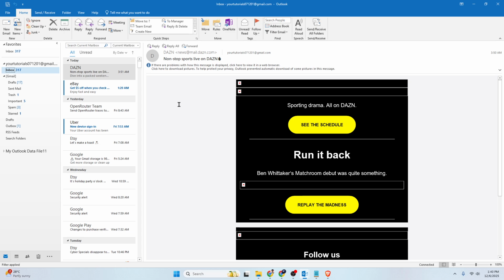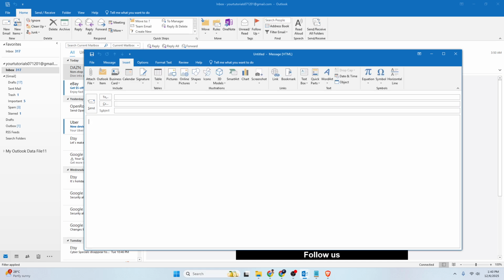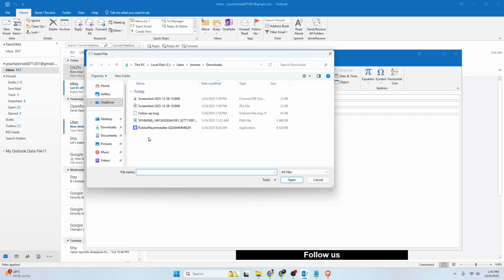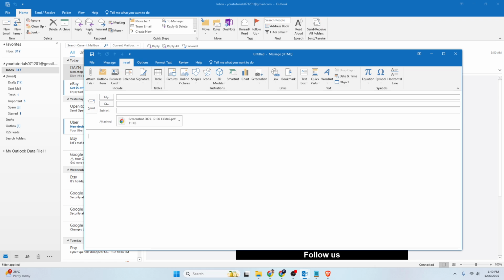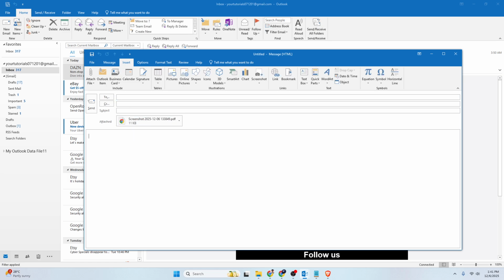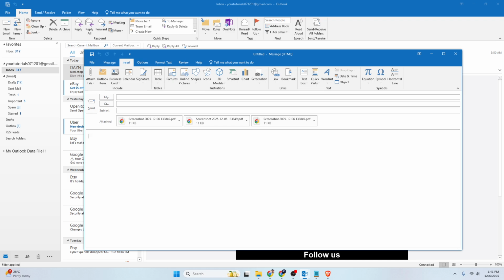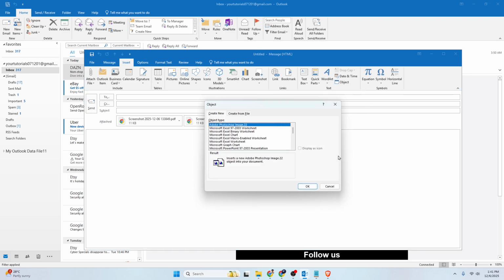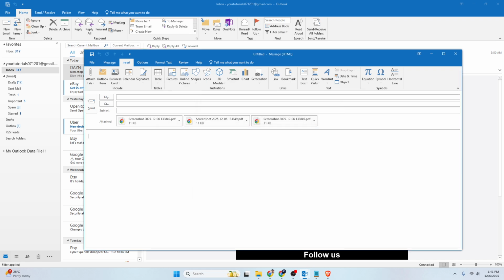How to Embed PDF File in Outlook Email Body – Easy Guide (2025)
Want to show a PDF directly inside your email instead of attaching it? This tutorial explains methods to embed PDF content using screenshots, inserts, and workarounds.

⏱️ Timestamps:
0:00 – Introduction
0:30 – Insert PDF as Image
1:00 – Convert PDF to Image or HTML
1:30 – Embed PDF Pages in Body
2:00 – Use OneDrive for Interactive Preview
2:30 – Attach Original PDF (Optional)
3:00 – Fix PDF Preview Issues
3:30 – Wrap-Up